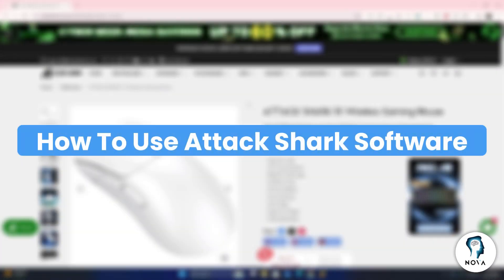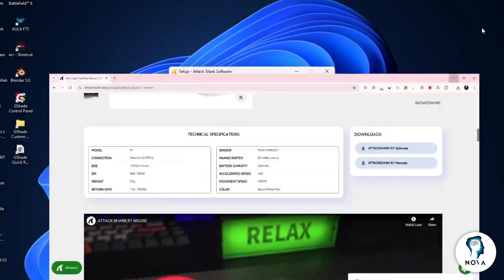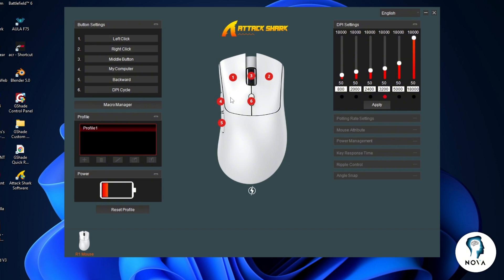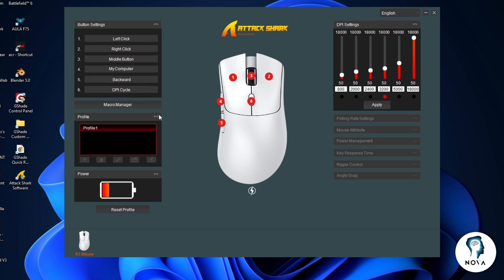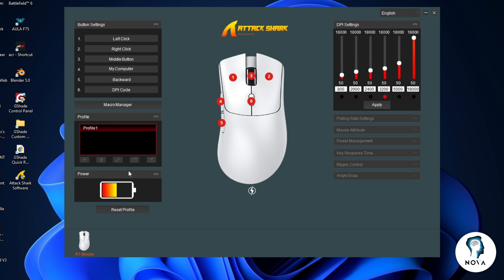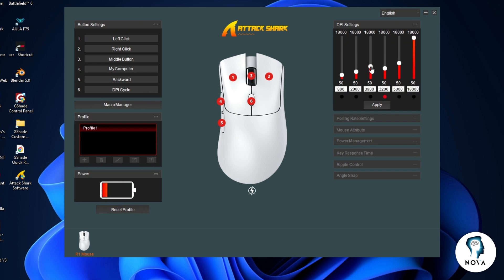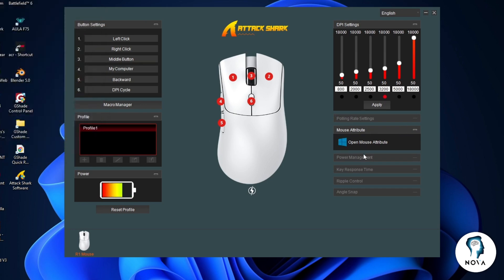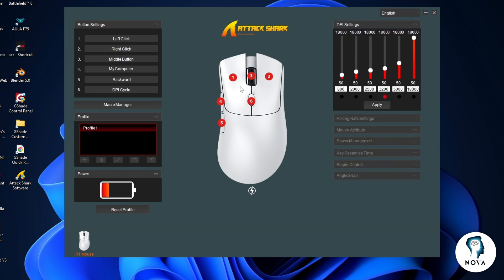How To Use Attack Shark X11 Mouse Software (Full Setup & Configuration Guide)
How To Use Attack Shark X11 Mouse Software (Full Setup & Configuration Guide): Setting up the Attack Shark X11 mouse software is simple once you know the layout! 🖱️⚙️ In this full configuration guide, you’ll learn how to install the software, adjust DPI levels, customize RGB lighting, assign macros, and save performance profiles for gaming or work. Perfect for X11 users who want complete control of their mouse settings.